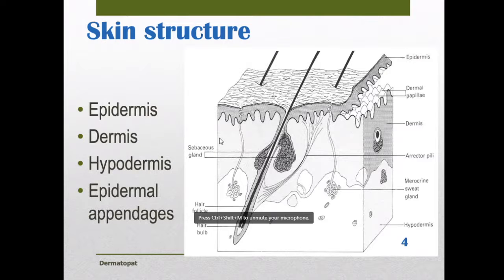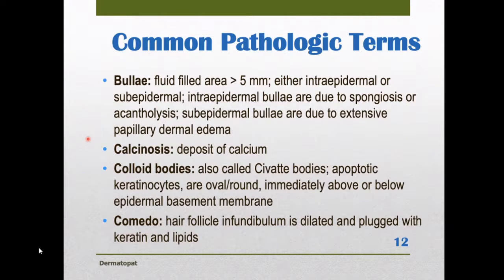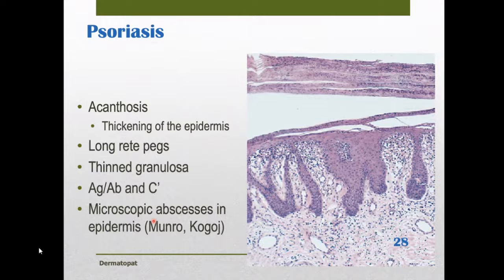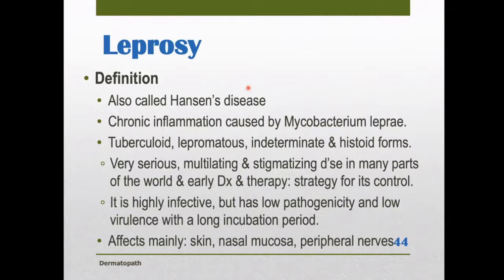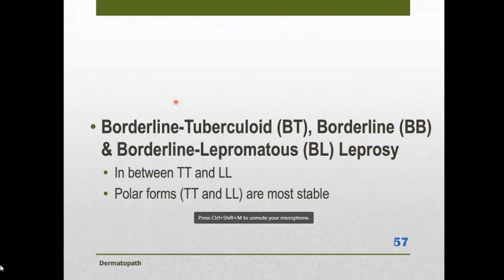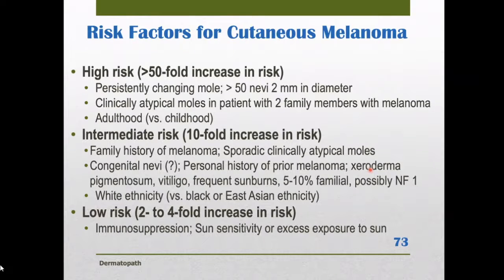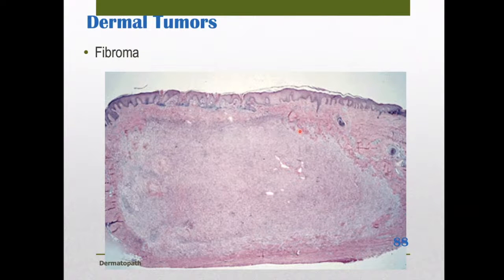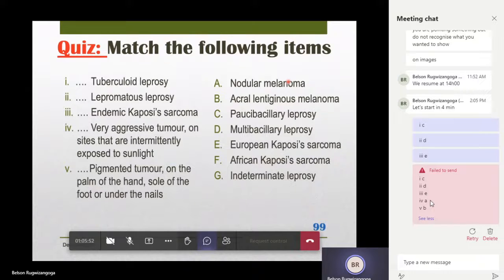Pathology: Dermatopathology full video